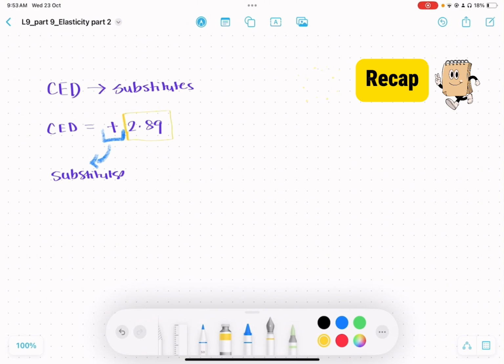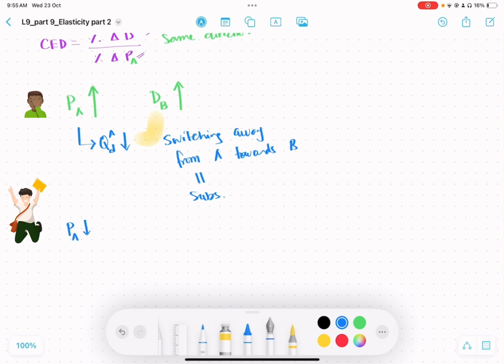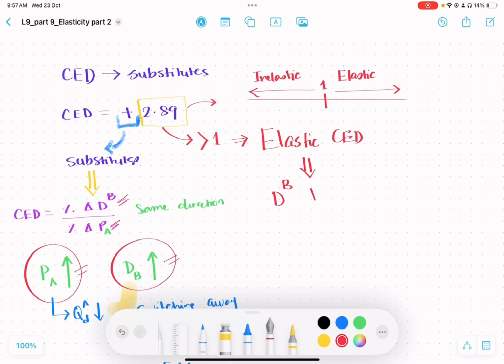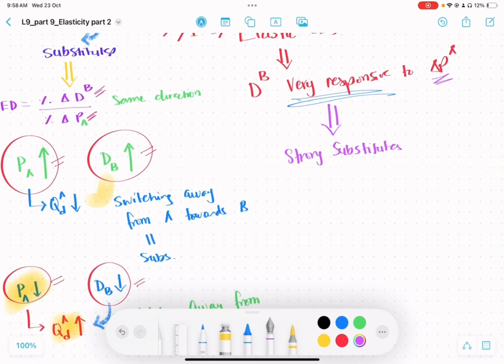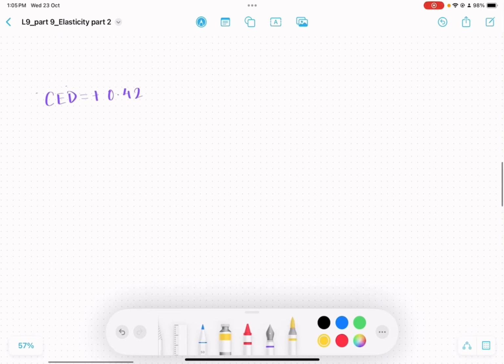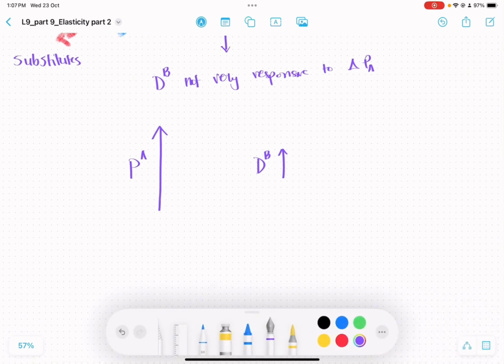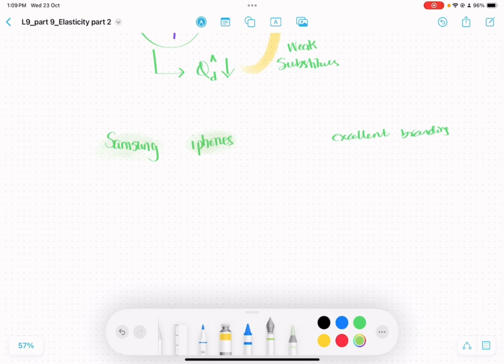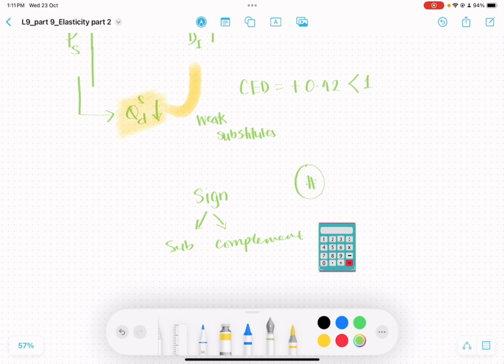L9 part5 CED strong vs weak substitutes